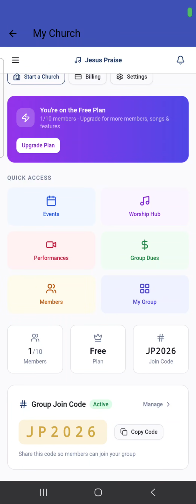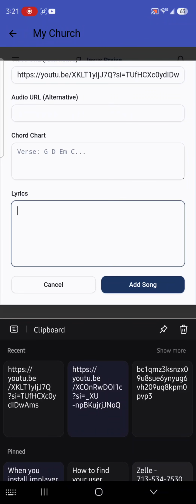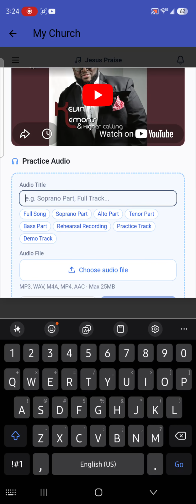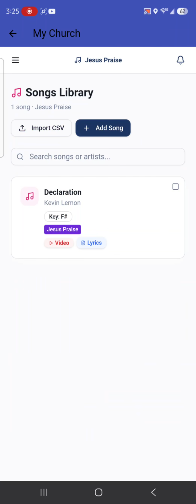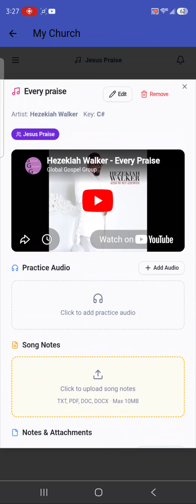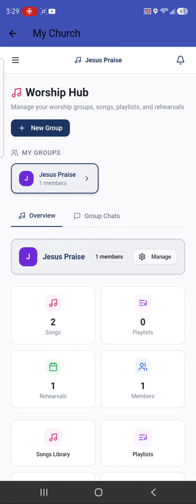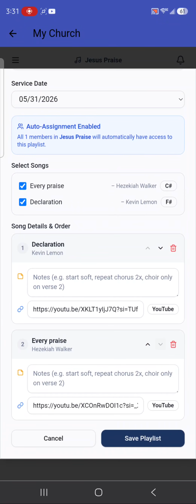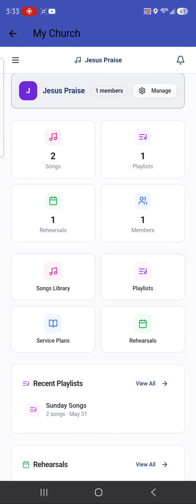How to add songs in your worship hub?